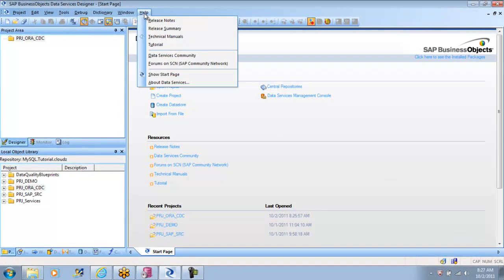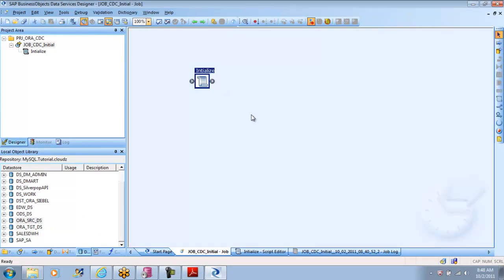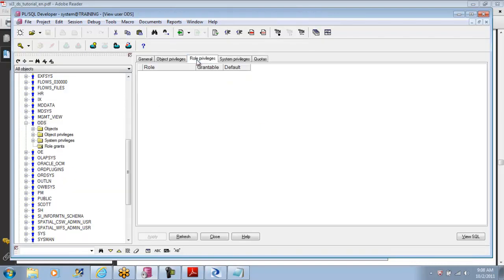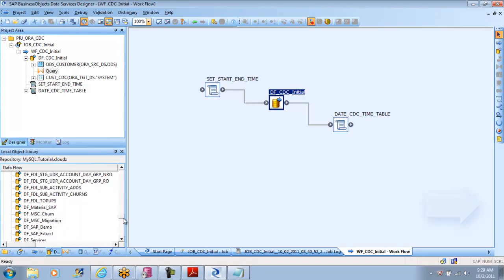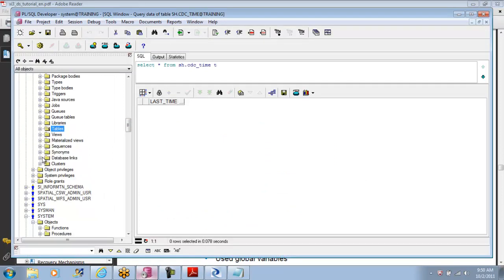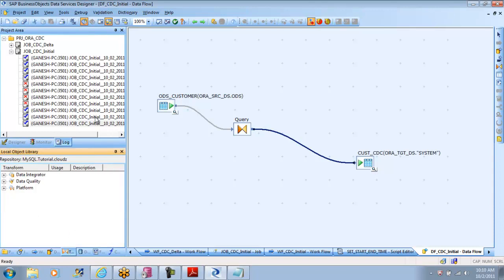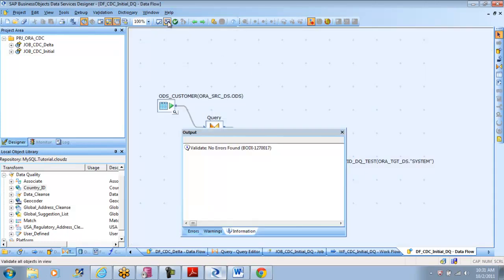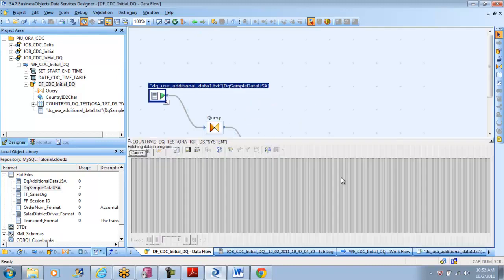Day10_Firsthalf_DataServices_Oracle_CDC.mp4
Data Services,  Oracle Changed data Capture, Bulk loading and DQ transforms.